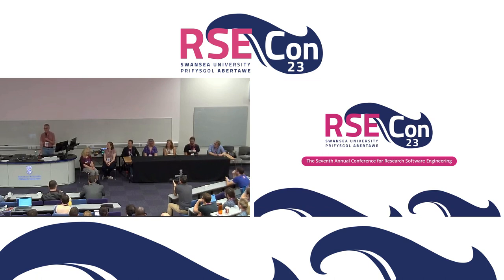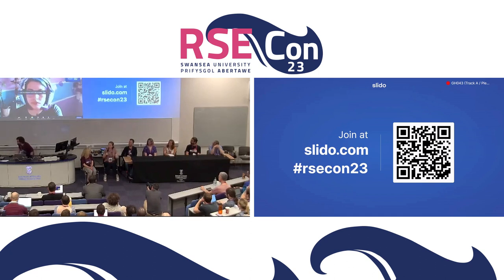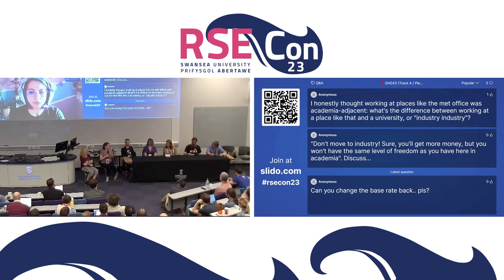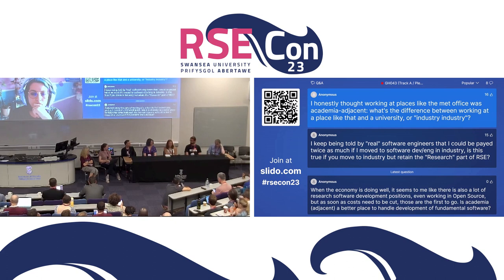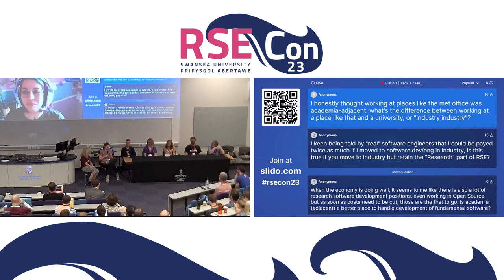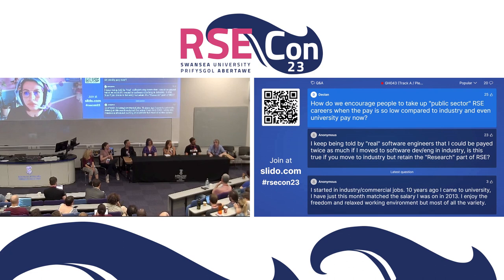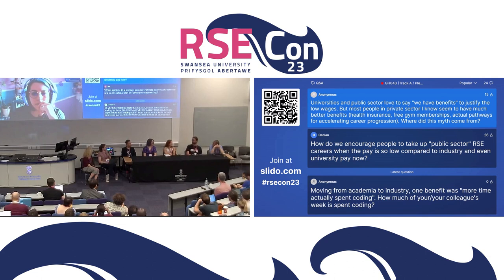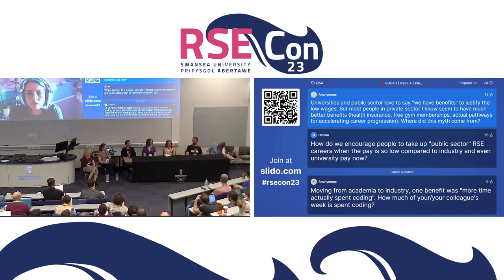RSECon23 Panel: Beyond the University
A plenary panel from RSECon23 at Swansea University, on 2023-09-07.

Panel chair: Hannah Williams
Panelists:
• Adam Hill (University of Southampton)
• Arthur Turrell (Bank of England, Office of National Statistics)
• Emily Jefferson (HDR UK)
• Emma Hogan (Met Office)
• James Byrne (British Antarctic Survey)
• Tania Allard (Quantsight Labs).

Abstract:
This panel session will bring together members of the Research Software Engineering community to share their experiences of RSE work across industry, national laboratories, charity and the public sector. We will explore similarities and differences between the sectors, particularly in comparison to a university setting. The underlying aim of this panel is to showcase alternative careers to, what may be perceived as, the more traditional RSE roles within an RSE team or embedded within a university research group. We will also attempt to explore similarities and differences to identify practices that can be shared across the sectors. There will be an opportunity for the audience to submit questions to slido.